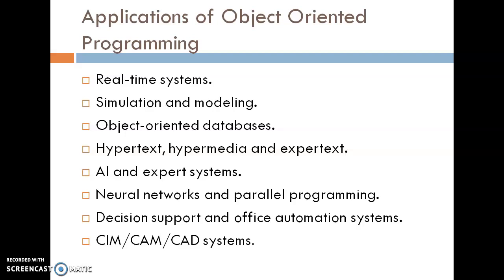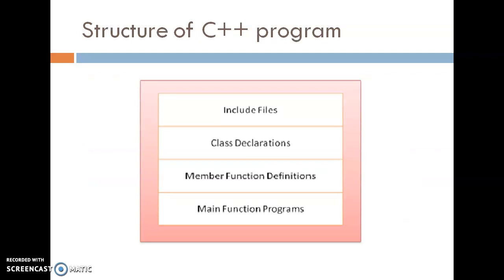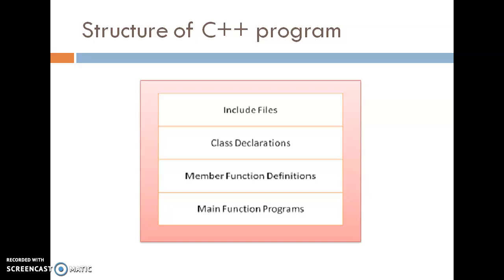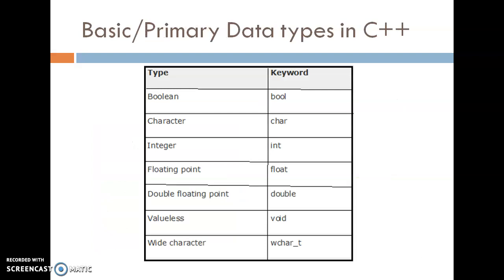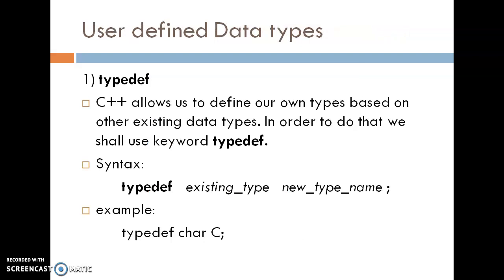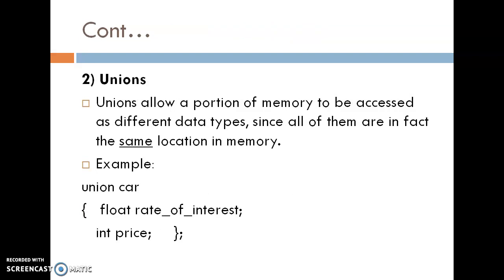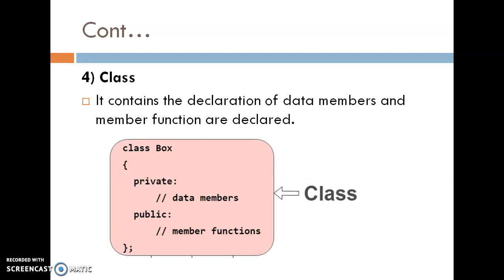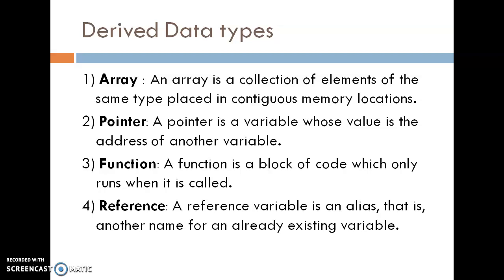OOP & Data types in C++ | PC++ | 3330702 | Mrs. Mital Patel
Applications and features of OOP, Structure of C++, Data types in C++